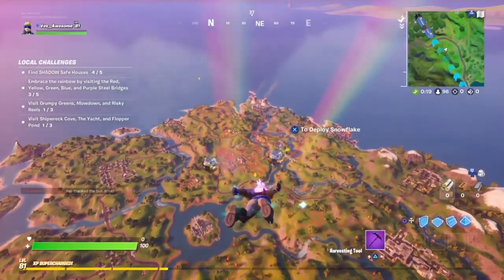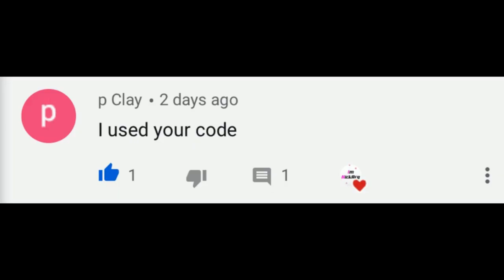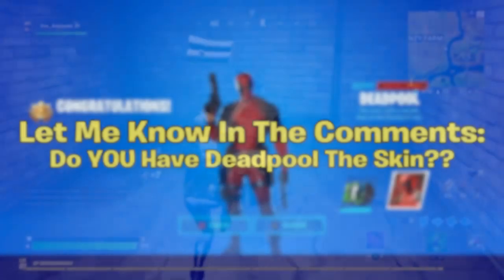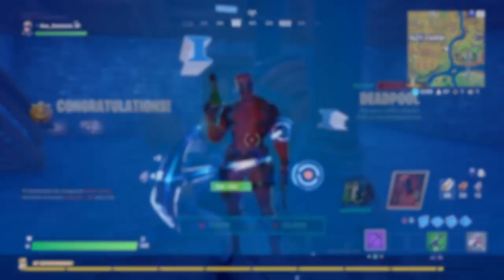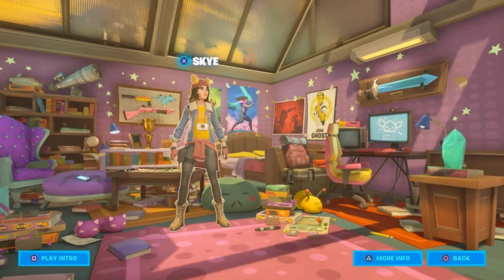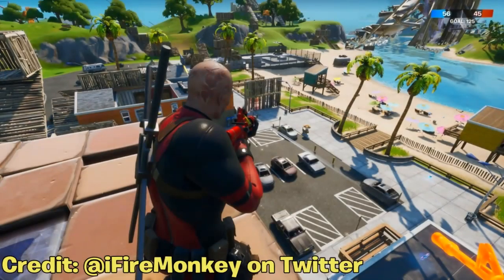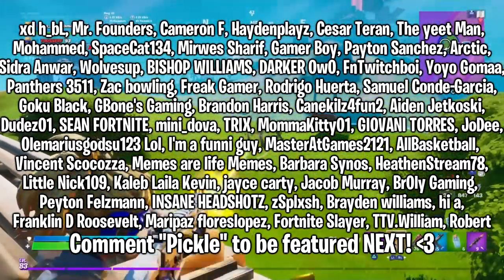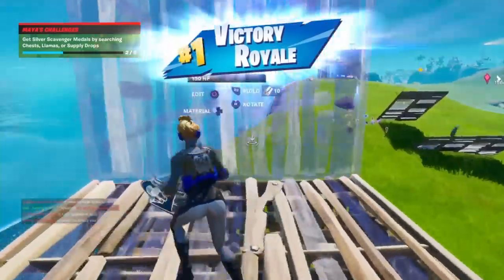Deadpool Week 8 CHALLENGES AND REWARD! (FREE Skin) | Fortnite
Hello! This is Deadpool Week 8 CHALLENGES AND REWARD! (FREE Skin) | Fortnite

In this video, I showed you guys the Deadpool week 8 challenges and reward in Fortnite Battle Royale! This is the reward for week 8 of deadpool in Fortnite Battle Royale Chapter 2 Season 2. This is also the challenges for week 8 deadpool in Fortnite Battle Royale Chapter 2 Season 2. The reward for week 8 of deadpool is the deadpool skin, but a free unmasked version of himself, to go with his set, pickaxe, axe, and secret/exclusive items/cosmetics... I Hope You Guys Enjoy This Video!!

Comparing Shadow vs Ghost SKINS! (Which You Should Pick) | Fortnite Chapter 2 Season 2 Battle Pass

⚠️MAJOR Credit In This Video:
HYPEX
iFireMonkey

⚠️Second Channel: NickArg Playz
Im NickArg

All Deadpool Challenges (Week 1, Week 2, Week 3, Week 4, Week 5, Week 7, Week 8, Week 9):
- Destroy toilets
- Find Deadpool's katanas
- Destroy opponent's structures
- Find Deadpool's stuffed unicorn
- Embrace the rainbow by visiting the red, yellow, green, blue and - purple bridges in Fortnite.
- Find Deadpool's big black marker
- Find GHOST or SHADOW recruitment posters
- Find Deadpool's 2 pistols
- Enter a Phone Booth or Portapotty to become the Super-est of Superheroes
- Find Deadpool's pool floaty
- Dance at Deadpool's Yacht Party